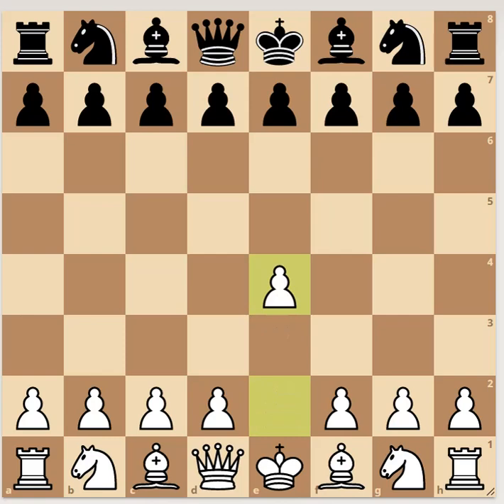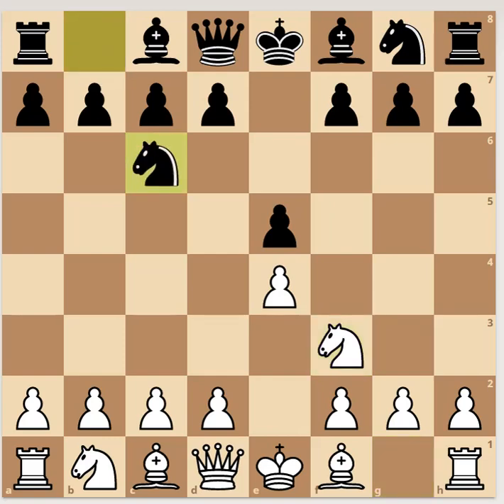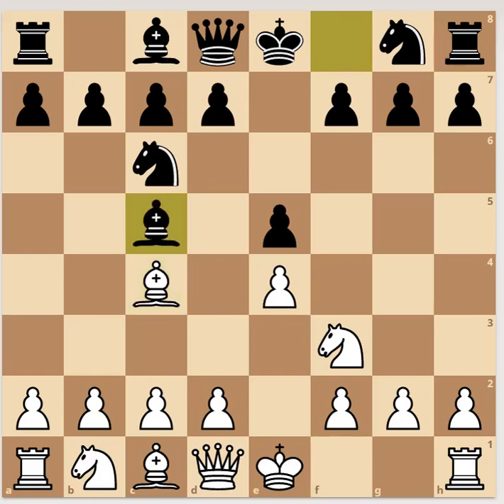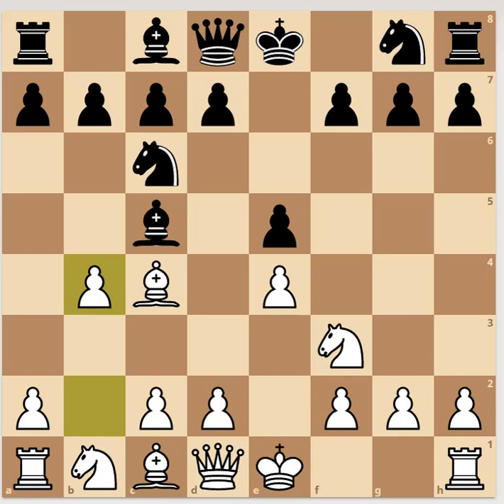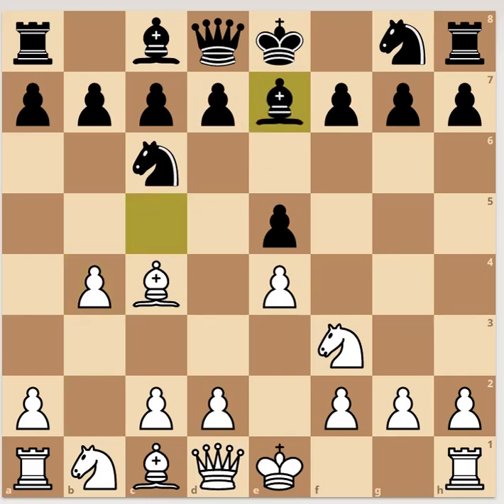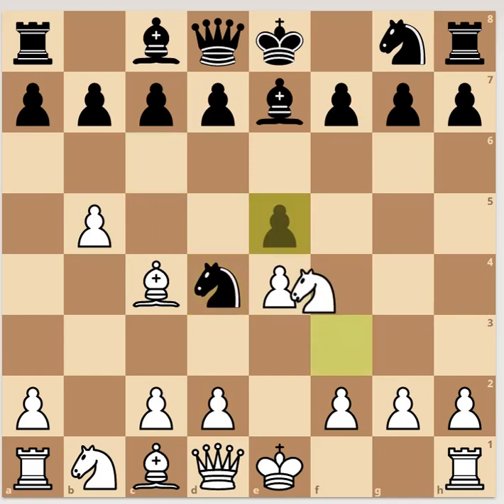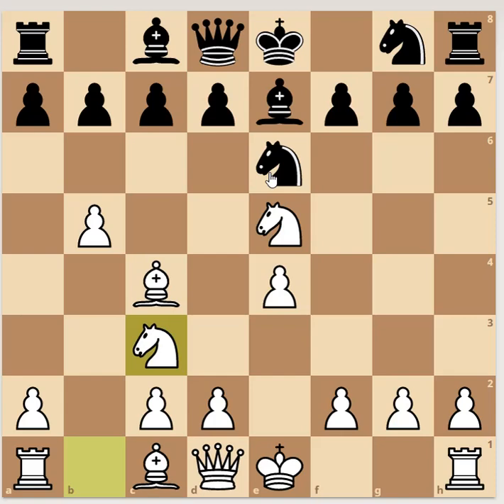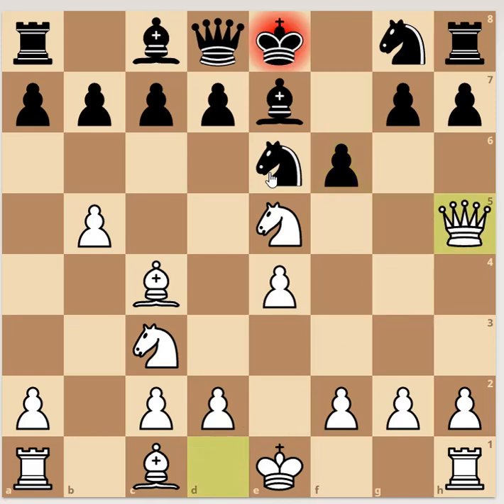NonStopChess Video4 July23 Evans Gambit Declined Be7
The Evans Gambit
Evans Gambit is one of the most aggressive lines in the Italian Game. The fact that it is hard to defend - making it especially effective against people who aren't so familiar with the line.